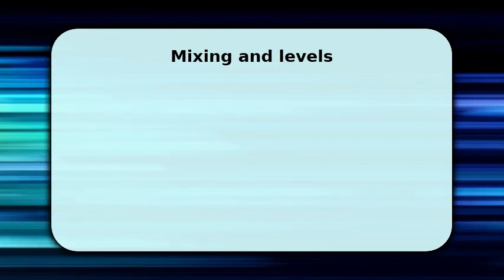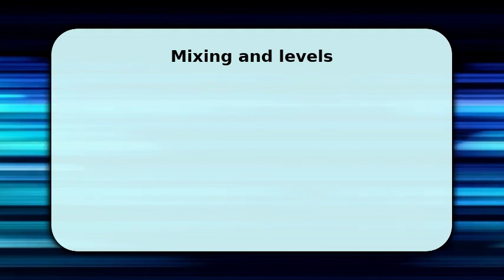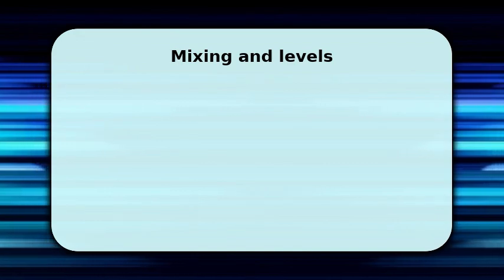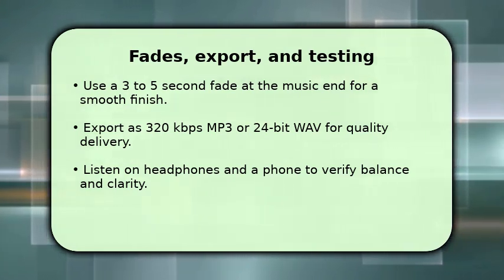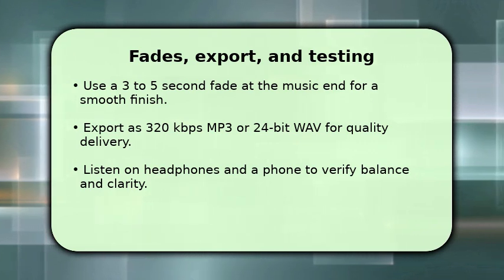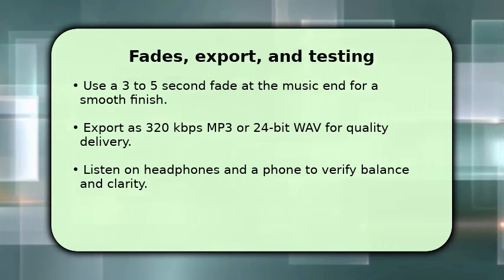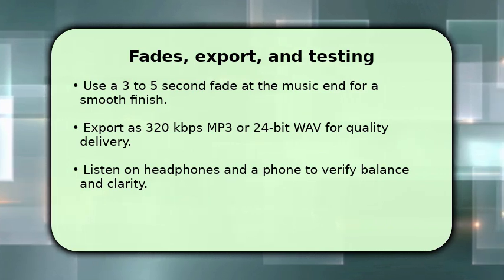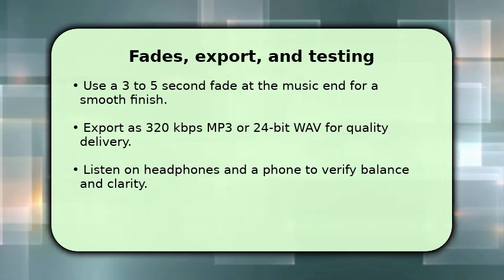How to Add Background Music to Audio - Step by Step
How to Add Background Music to Audio - Step by Step | 🔒 Surfshark VPN Deal — Stay private and secure. $1.99/mo + 3 Months Free ▸

Learn the essential steps to add background music seamlessly into your audio projects. This video guide covers various software tools and techniques, ensuring a professional sound quality for podcasts, videos, or any other media.

add background music, audio editing, sound design, podcast production, video mixing, music licensing, Adobe Audition, Audacity, Fruity Loops, Final Cut Pro

.com/howto-addbackgroundmusic